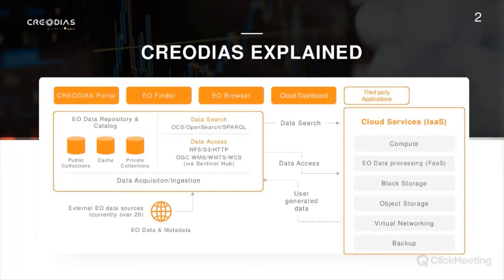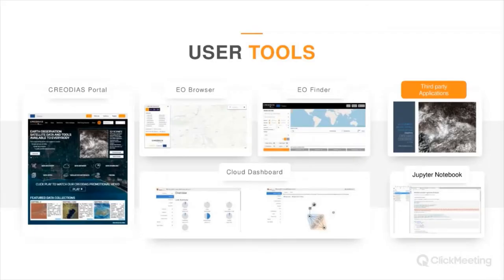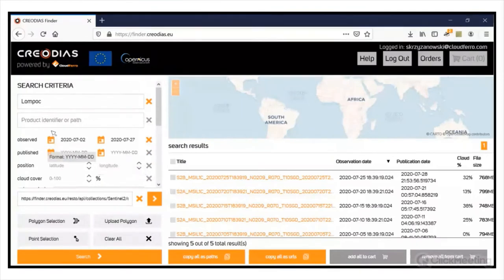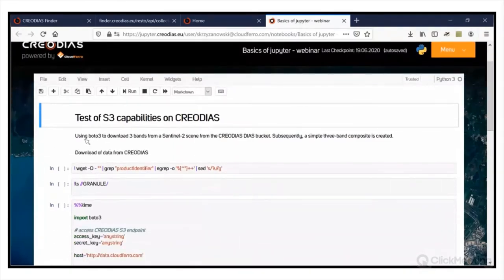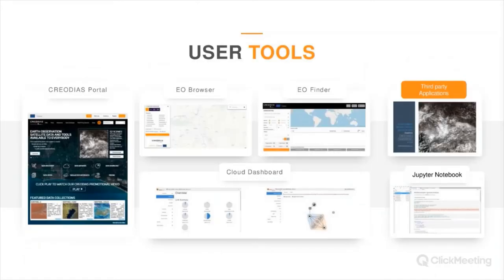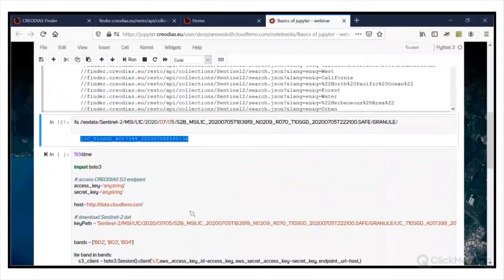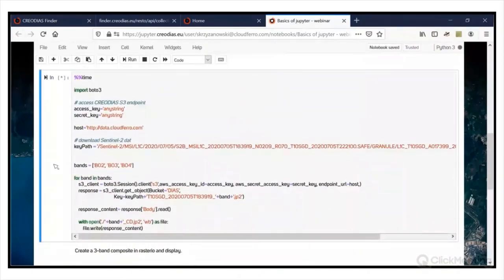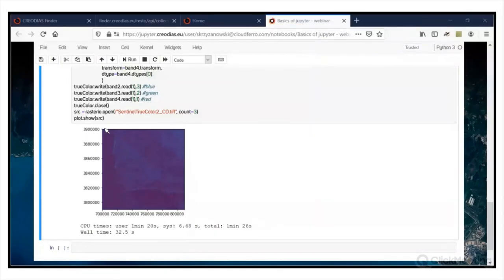From an idea to a product – prototyping with CREODIAS Jupyter HUB (webinar by CloudFerro)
Learn how to prototype with Jupyter HUB, a useful tool available at CREODIAS platform - a cloud computing environment with an integrated repository of Earth Observation satellite data exceeding 17 petabytes. Built and operated by CloudFerro on behalf of ESA as part of the Copernicus program, CREODIAS provides an easy access to a wide selection of data with on-site processing and ensures the simplicity, scalability and repeatability of user's applications and services.

From the webinar on Jupyter Hub you can learn about:
• The best ways to design and prototype your algorithms using services provided by CREODIAS
• The full cycle of new services development, starting from data browsing and discovery, ending on the CREODIAS Jupyter HUB – an online, interactive programming environment with access to CREODIAS EO data repository
• Communication tips using API, tools for data download, processing and presentation within Jupyter Notebook environment

More on the CREODIAS platform on creodias.eu